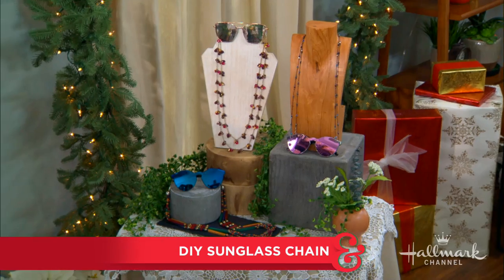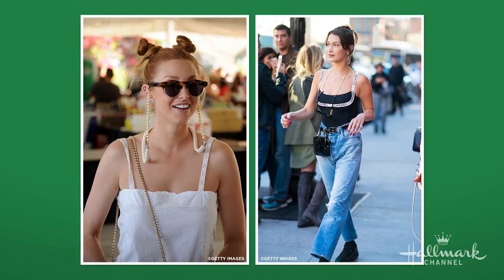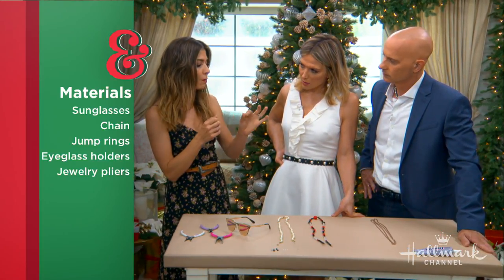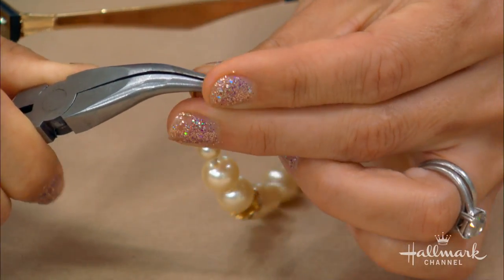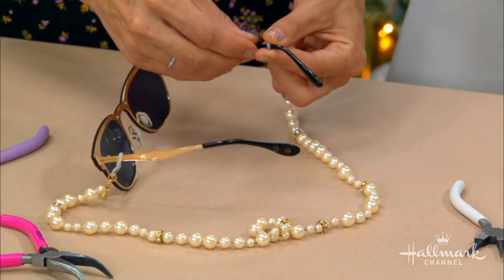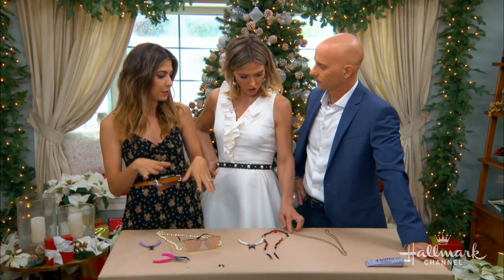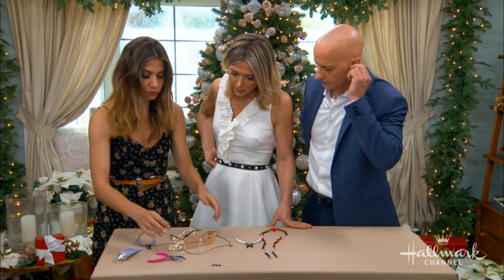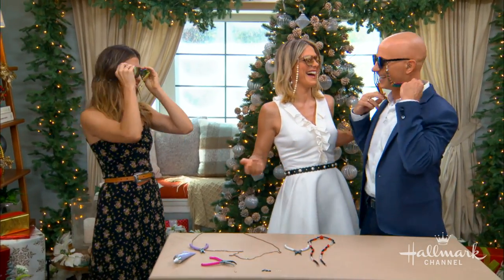DIY Sunglasses Chain - Home & Family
Orly Shani is keeping you fashion by showing you how to make your own sunglass chain.